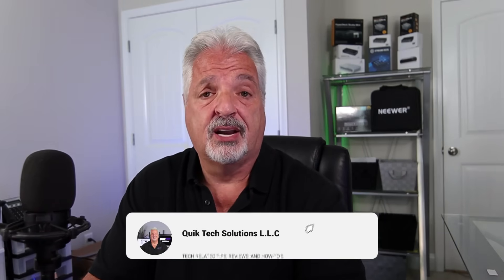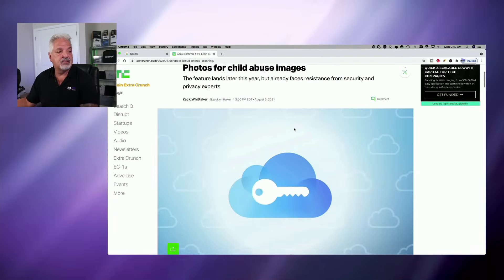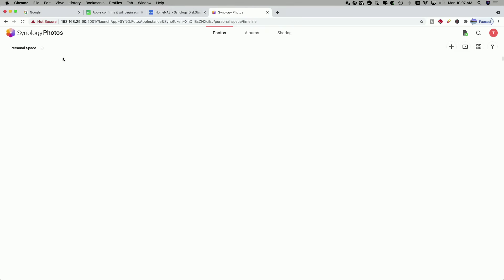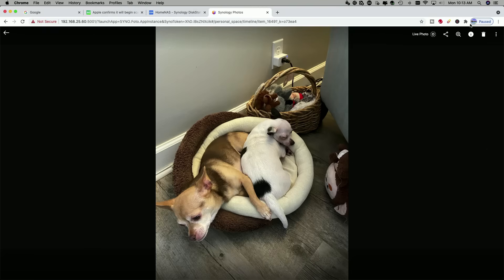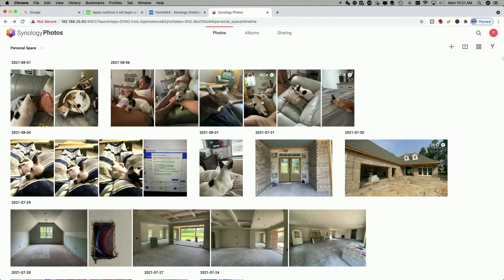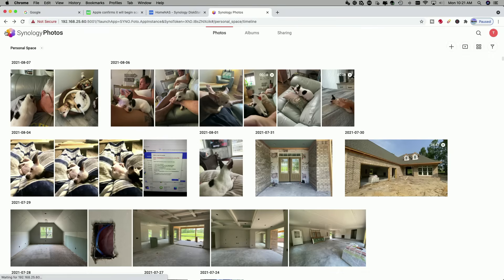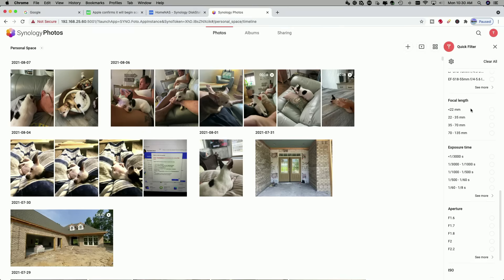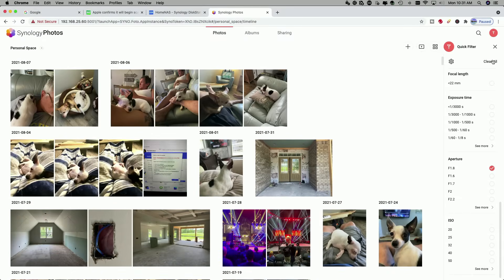I Switched To Synology Photos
In the video I Switched To Synology Photos, I discuss how I switched from using iCloud Photos after many years to the new Synology Photos in DSM7.

Article referenced in this video - t.ly/QyjG

Regards!!